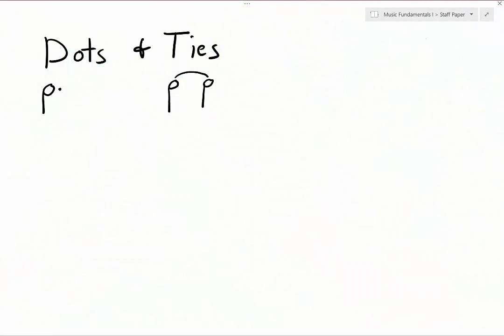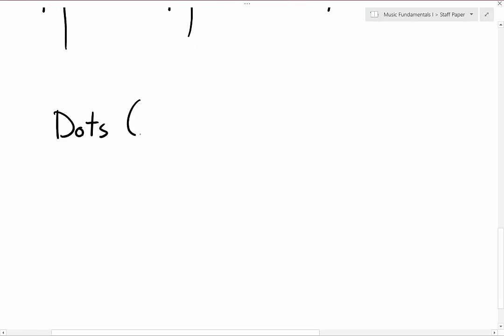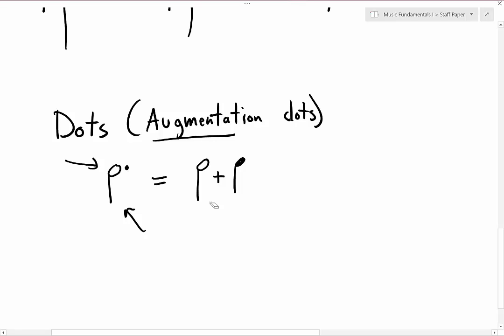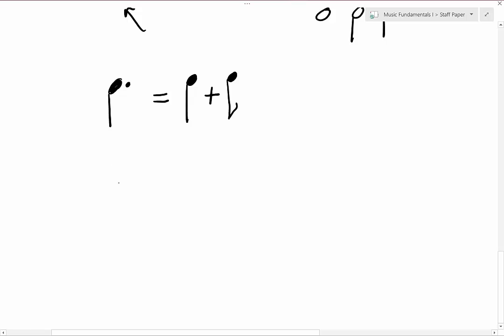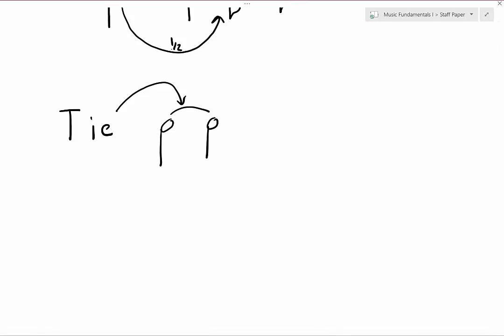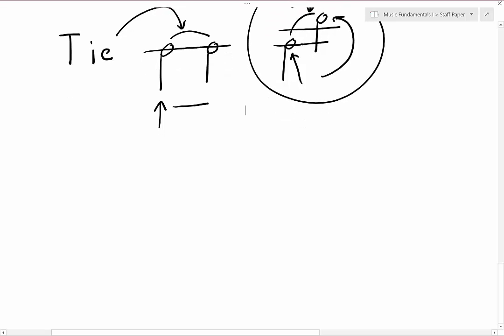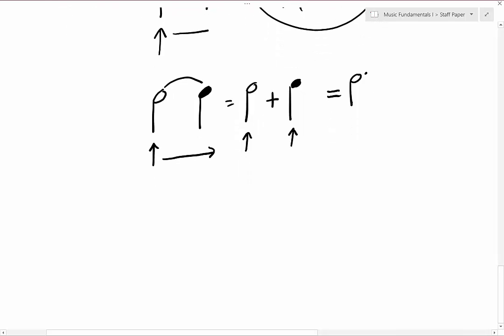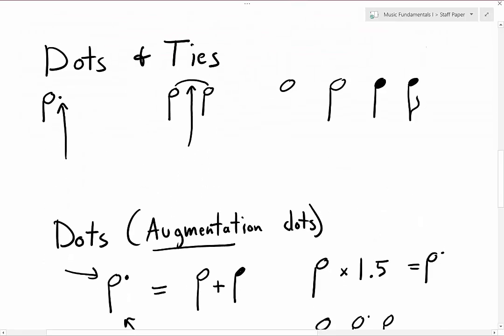Dots and Ties